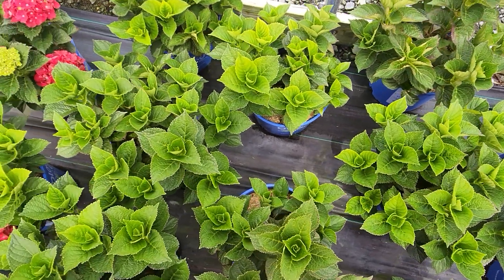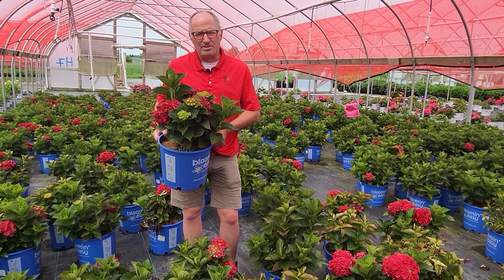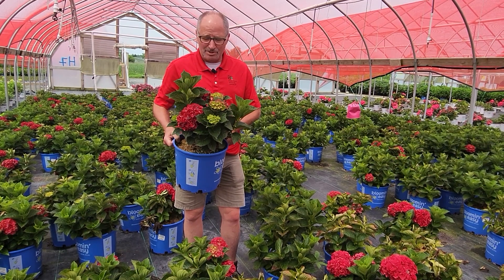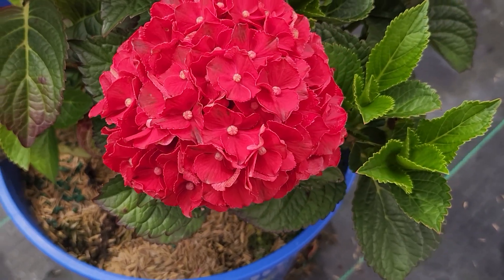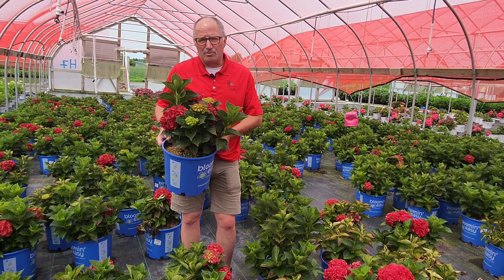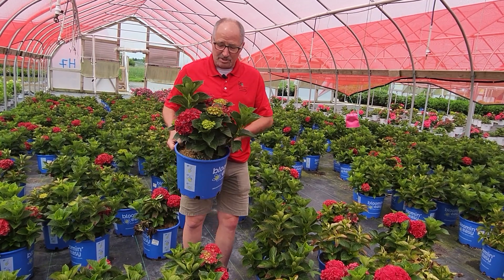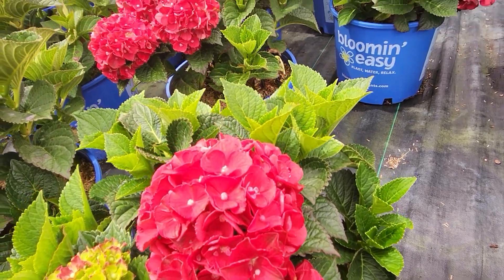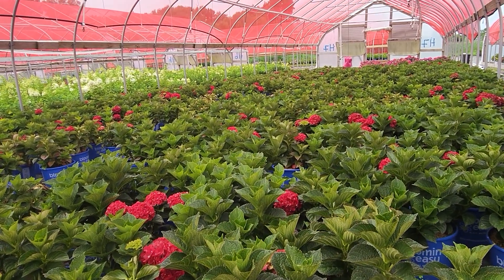Hydrangea mac Cherry Go Round™ at Prides Corner Farms